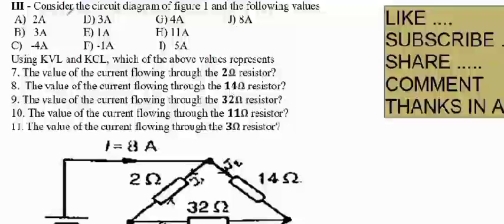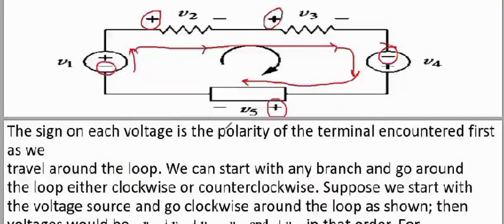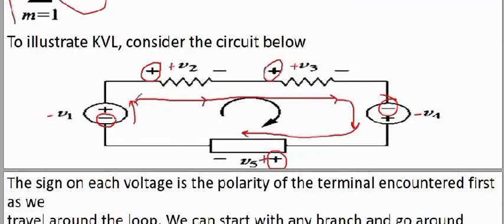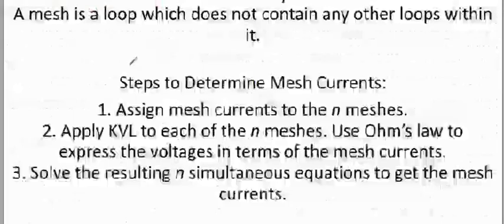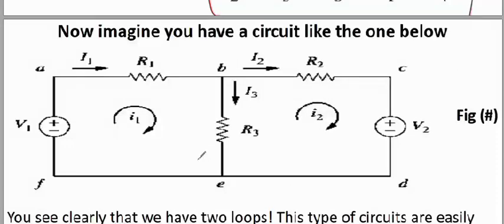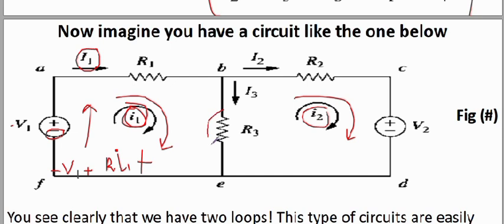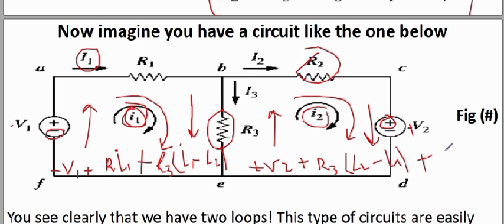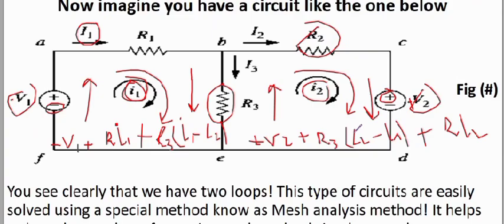Review on Kirchhoff Voltage Law and Mesh Analysis to further solve the question in the description.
Consider the circuit diagram of figure 1 and the following values  A)2A, D)3A, G)4A, J)8A, B)3A, E)1A, H)11A, C)-4A , F)-1A, I)5A. Using KVL and KCL, which of the above values represents  7)-The value of the current flowing through the 2Ω resistor? 8)-The value of the current flowing through the 14Ω resistor? 9)-The value of the current flowing through the 32Ω resistor? 10)-The value of the current flowing through the 11Ω resistor? 11)-The value of the current flowing through the 3Ω resistor?